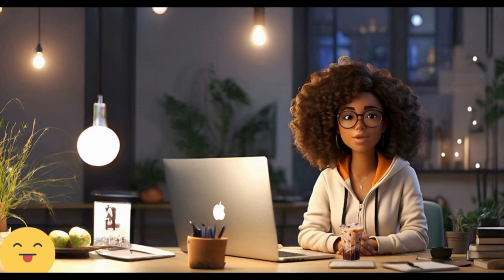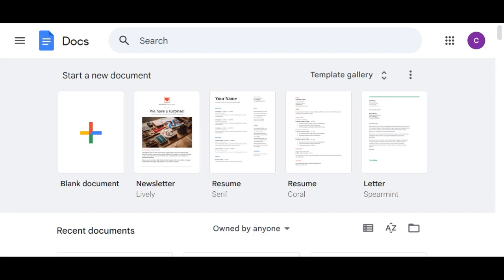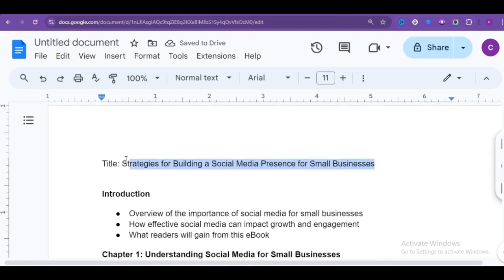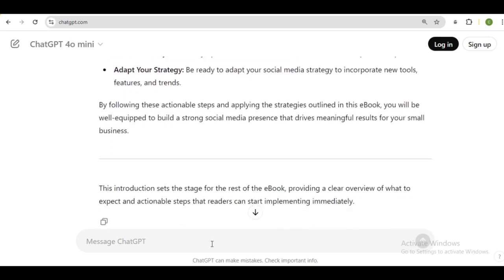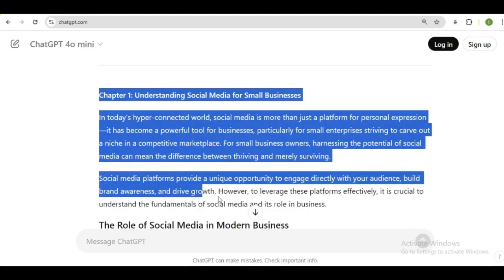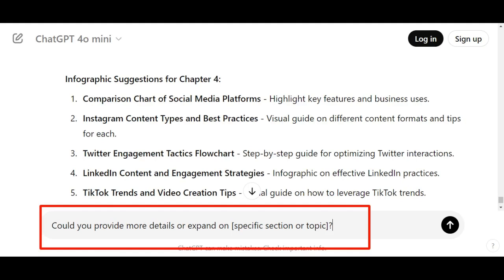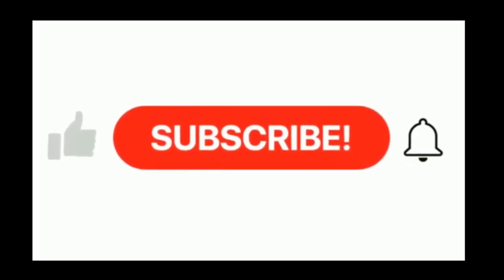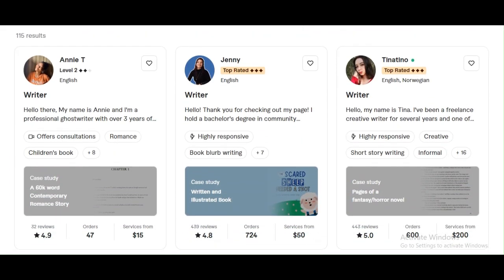✨CREATE And SELL Your Own e-Book Empire on KDP with AI!✨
How to Write An E-book And SELL On AMAZON KDP Using AI
KDP Create WINNING E-book ebooks ebookcanva KDP howtocreateebook ebookcreation canvaebooktutorial 4.9/811 From Zero to BESTSELLER How I Wrote an Ebook Using AI in 3 Months
Want to CREATE and SELL e-Books on KDP using AI? Follow my BLUEPRINT NOW!